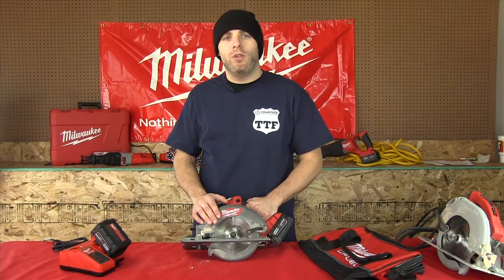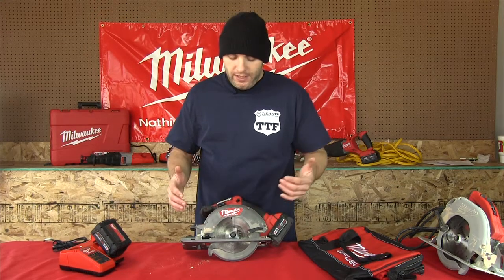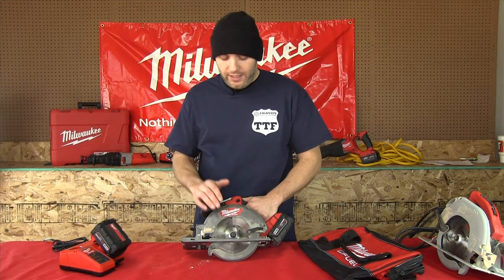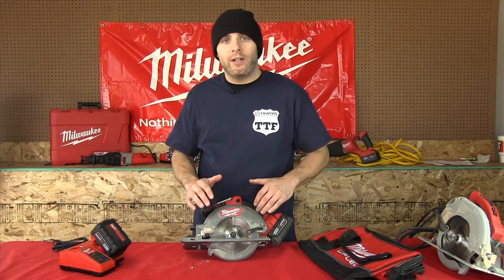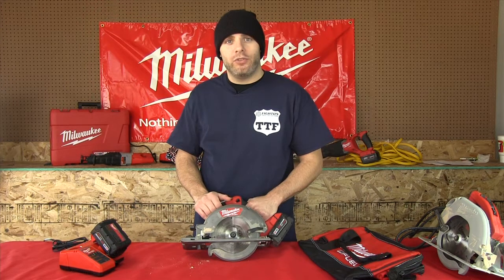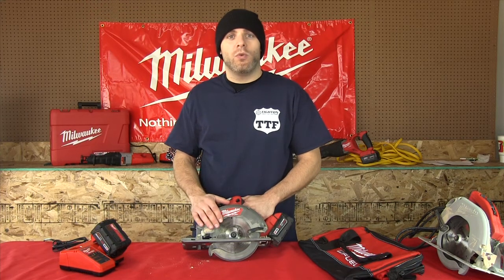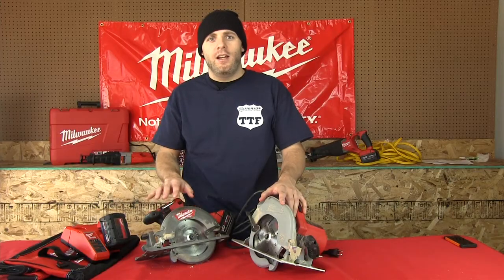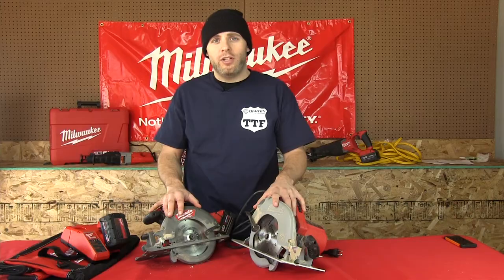Milwaukee Circular Saw: 2730 Brushless vs Corded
Milwaukee's brushless technology is getting better and better.  It may even be just as good as cordless.  Watch to find out.